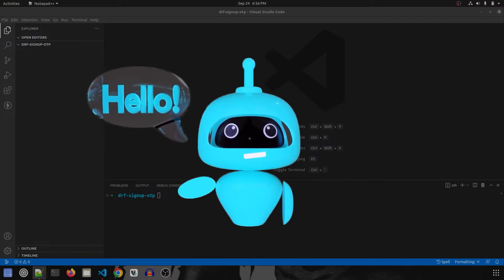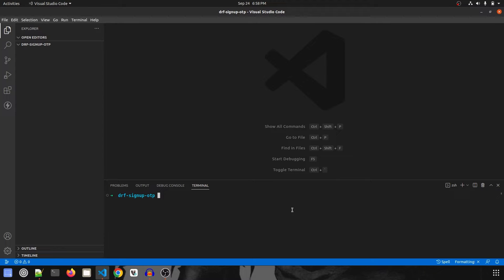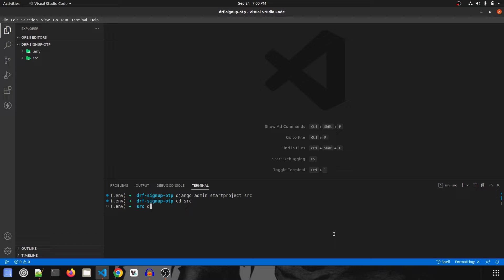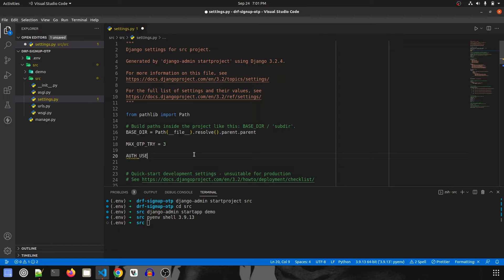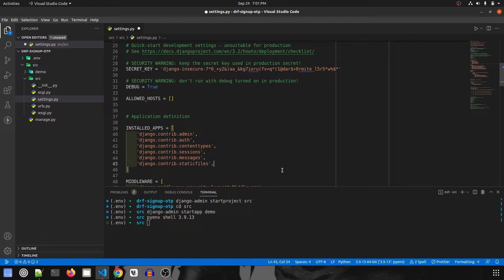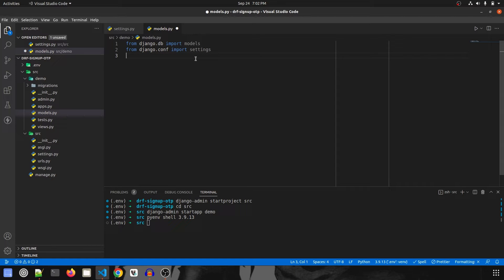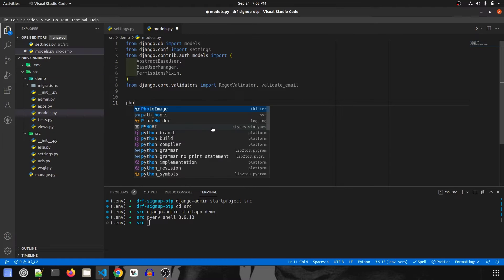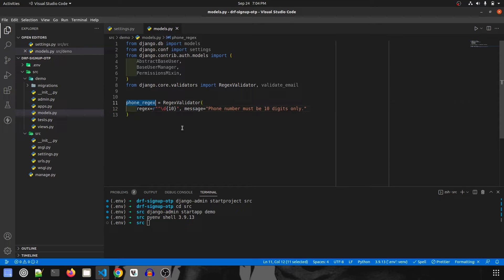Signup using OTP in Django, DRF Part 1 (Project Setup and User Model & User Manager creation)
: Buy the Keyboard

Hi Everyone,
In this video series, I will show you how to Build a project that will help signup in Django and Django Rest Framework using OTP. In this Par 1 video, I am doing project setup, User model creation in Django, and User Manager creation in Django. I am using python 3 and Django 4 and Django Rest Framework 3 (drf) for this project.

If you find this video helpful, do the following:
1) Click on the Like Button
3) Comment down your queries